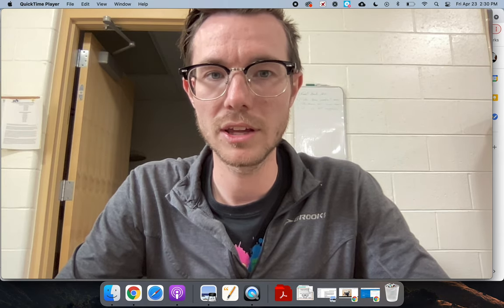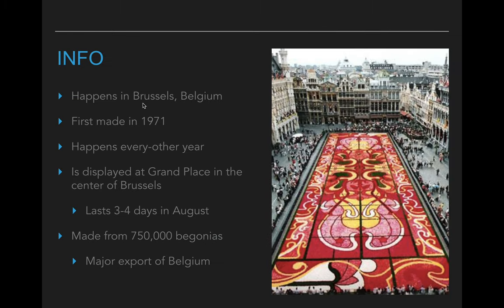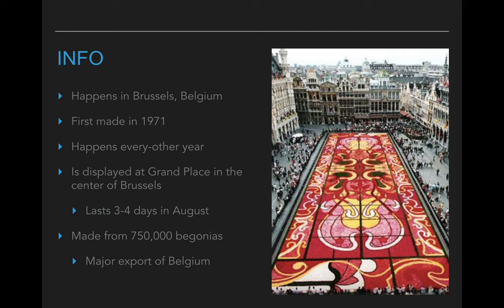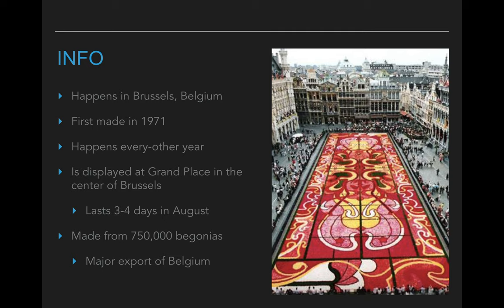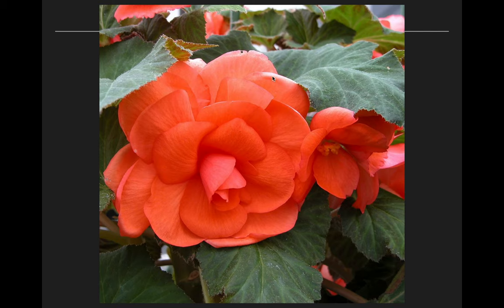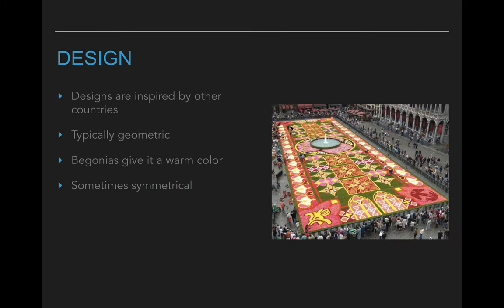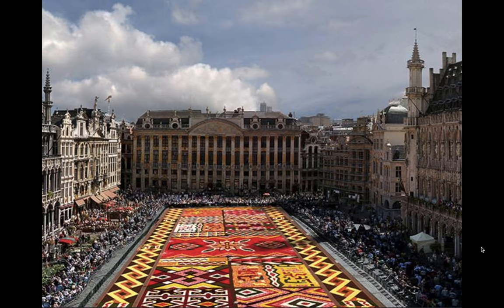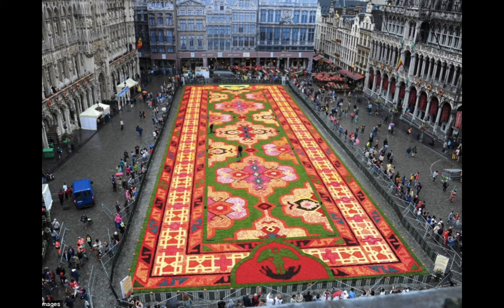Brussels Flower Carpet Intro